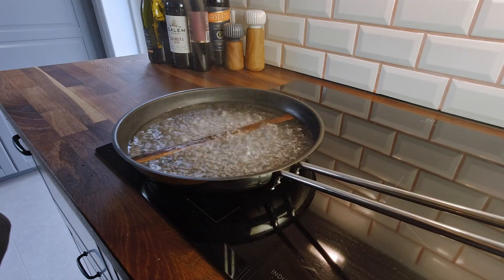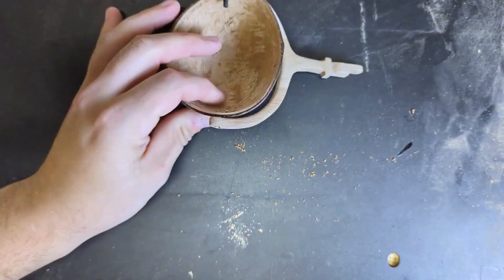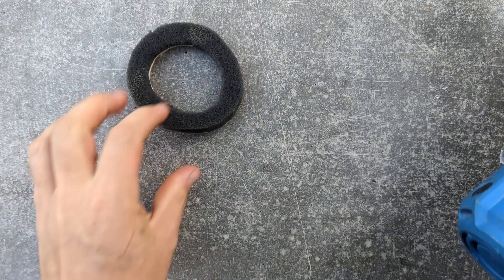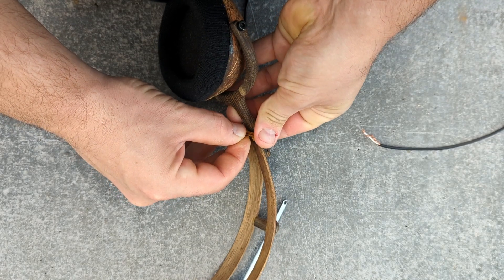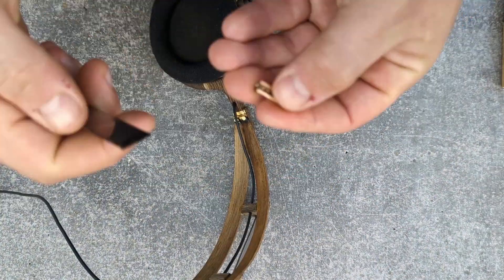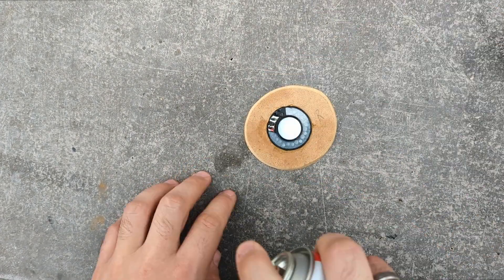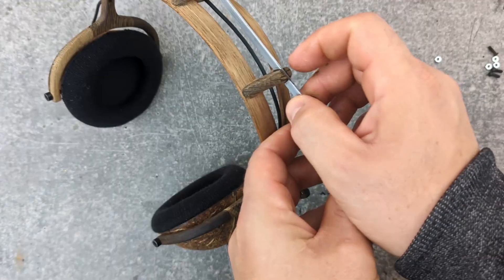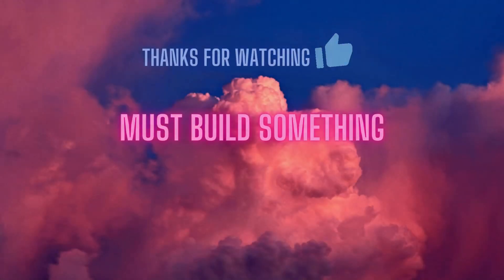How to Make DIY Headphones out of coconut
In this video i am going to be making Headphones out of RC springs, cocunut, grill skewers, socks, and Left over Wood
Timestamps:

00:00 Intro
00:17 how to steam bend wood
01:01 Making a Headband
01:26 DIY ear Cushions
02:58 Support for cantilever suspension
04:05 Making earpads
06:48 Headphone Assembly
09:40 Headphone driver selection
10:07 Headphone driver install
10:36 3.5 jack  schematics
11:40 speaker grill cloth install
12:06 Headband spring install
13:26 headphone overview
13:44 shopping list.